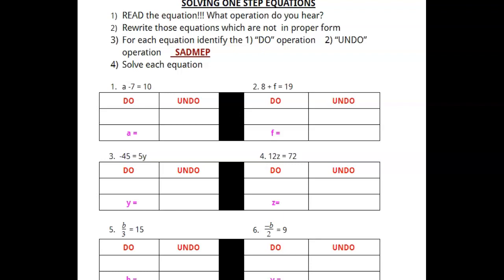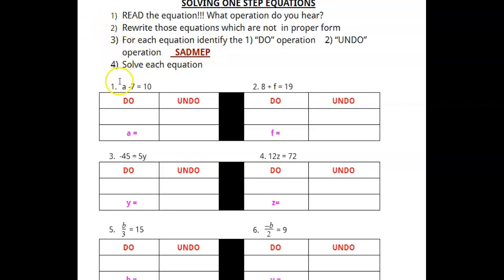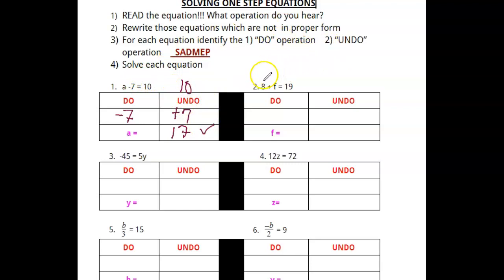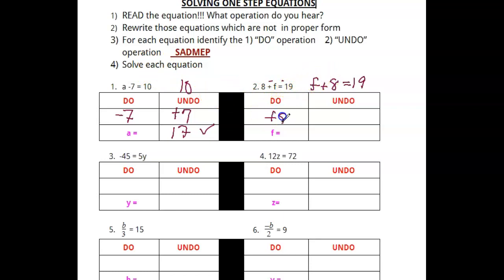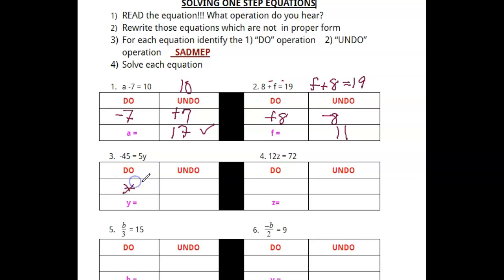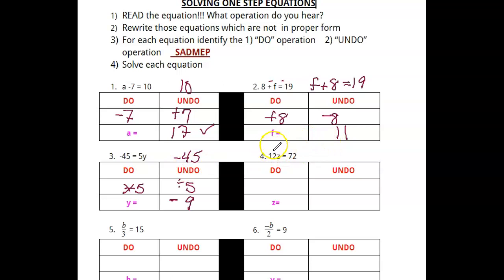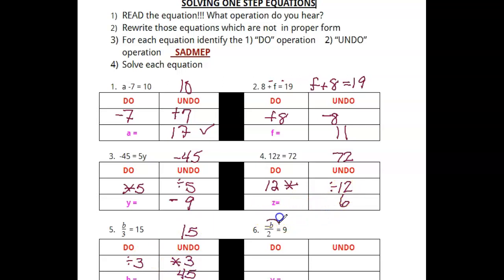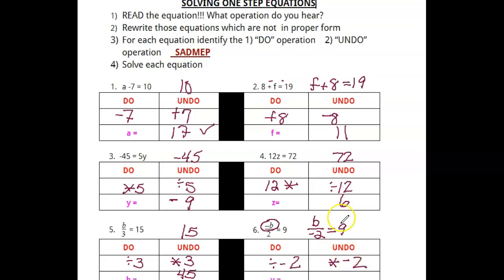Solving One Step Equations do/undo